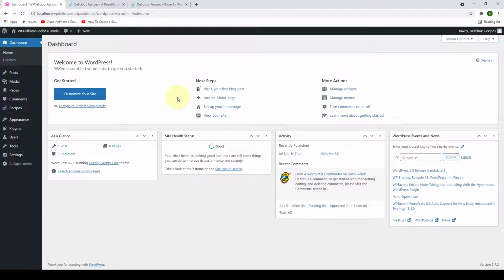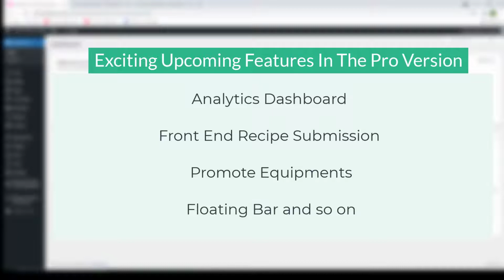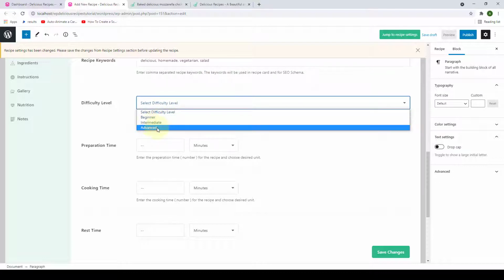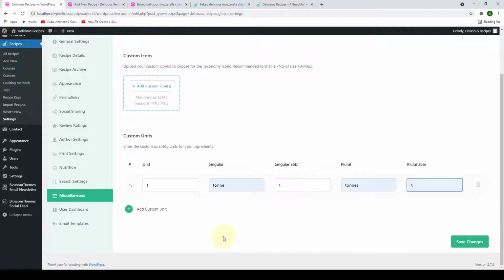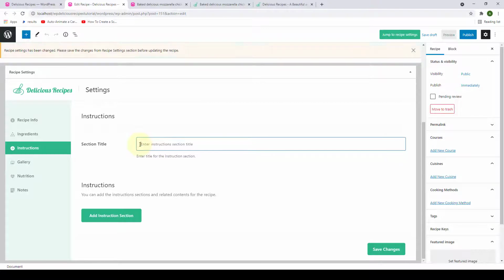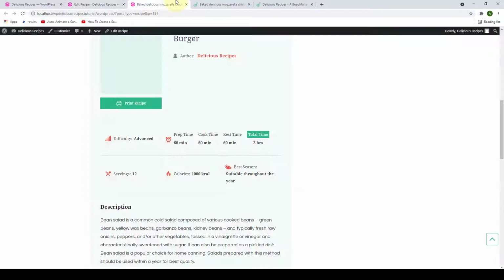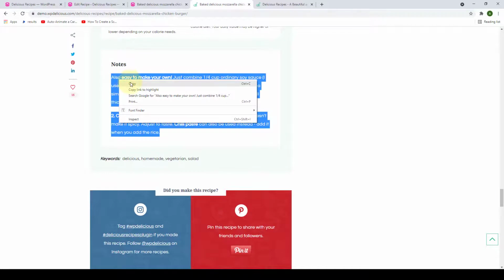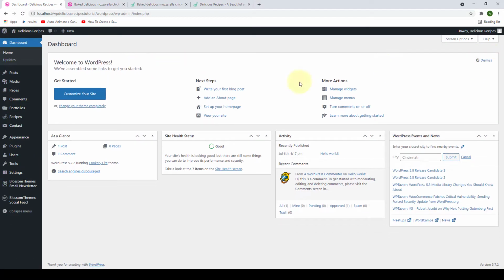Create Your First Recipe Using Custom Post Type Method | Delicious Recipes Plugin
Welcome back to the Delicious Recipe Plugin video series. In this video tutorial, I will show you how to Create Your First Recipe Using the Gutenberg Editor with the delicious recipes plugin.

There are two ways you can create your recipe.

Using Custom Post Type
Using Gutenberg Editor

While you can go for either of these methods. I have also differentiated them out for you so that you can decide upon the method you want to go for.

⏱️ Timestamps

0:00 Welcome
0:11 Compatible Themes For Delicious Recipes Plugin
00:44 Install And Activate Cookery Lite Theme (Quick)
01:09 Methods Of Creating Recipe Using Delicious Recipes Plugin
01:21 Differences Between Custom Post Type And Gutenberg Editor (On the basis of their benefits)
04:39 Create Your First Post Using Custom Post Type
05:50 Recipe Info
08:54 Ingredients
09:38 Add Custom Ingredient Unit
13:57 Instructions
17:54 Gallery
19:31 Nutrition
20:53 Notes
23:51 View The Published Recipe

Download Links And Infos:

Start Your Food Blog Today

Don’t wait and start sharing your delicious recipes with your readers.

Takes less than 5 mins to get started.

Got an issue? Contact our Support Team For Free

Delicious Plugin is a powerful, flexible, easy-to-use, and effective plugin when it comes to creating and displaying recipes from your WordPress Dashboard. It is packed with features like recipe images and video galleries, unlimited recipe creation, nutrition charts, detailed text instructions, printable recipe options, advanced and powerful search, and much more. The plugin also includes a User Dashboard feature which allows your readers to sign up to your website, browse your recipes and add the recipes to their favorite list.

So how can the delicious recipes plugin help your purpose?

Suppose you are passionate about cooking and possess the skill, have good knowledge about different recipes you want to share, and possibly even turn the whole thing into a business.WP Delicious Plugin can help you create a beautiful website meant for that purpose, where you can easily create and manage all of your recipes with some amazing and coolest features that you will ever find in a plugin.

Delicious Recipes is the most advanced plugin out there if you want to create a website and share your recipes with your readers.

Hold Up that’s not it

If you encounter issues with the plugin or need instructions to set it up, you can check out our documentation for step-by-step guidance. In addition, we have FAQs that might answer your queries for issues that occur commonly and are not very specific. If none of that helps, you can also fill up a support ticket to ask for assistance from our support team.

Features of Delicious Recipes

Delicious Recipes is packed with tons of features to quickly create and share your recipes.

Some of the key features are as follows:

✅ Schema Friendly
✅ Nutrition Facts
✅ Video Recipe
✅ Adjustable Servings
✅ Image Gallery & Lightbox
✅ Star Rating
✅ Pinterest Rich Pins support
✅ Author Profile
✅ Clean User Interface
✅ Beautiful Print Template
✅ 6 Customizable Widgets
✅ Instagram and Pinterest Share